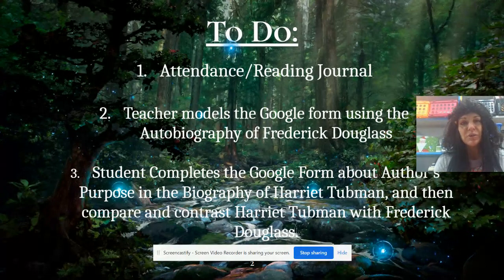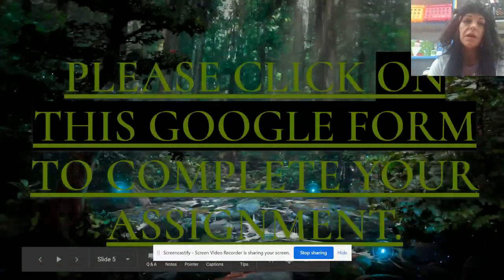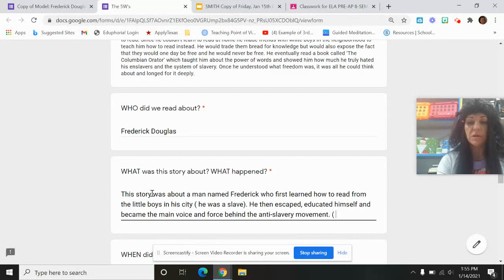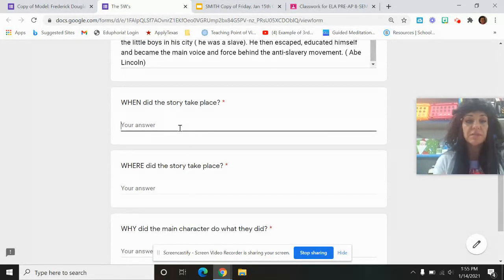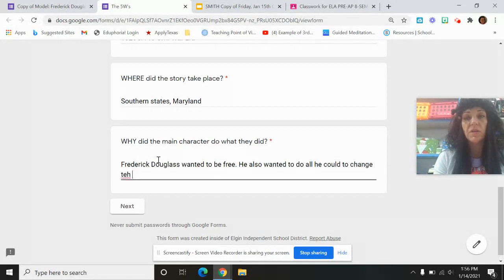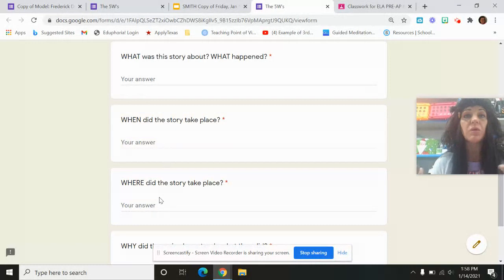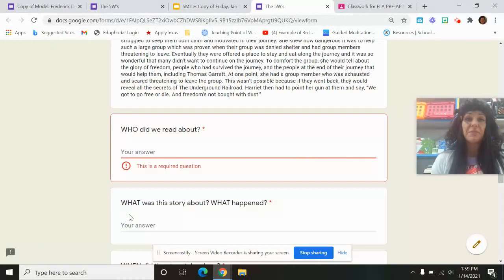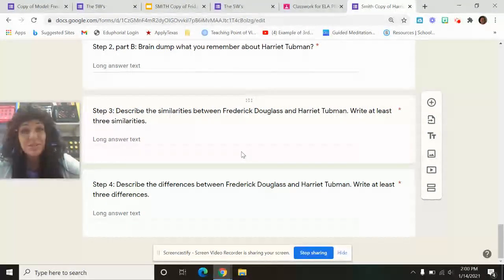FRIDAY Jan 15: F. Douglass/Harriet T.